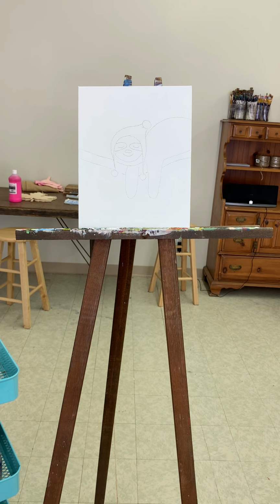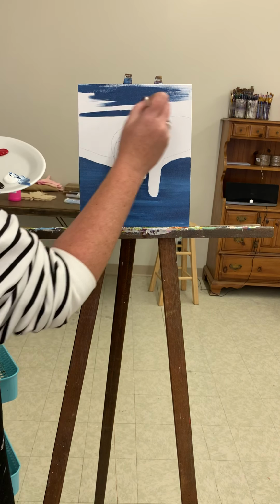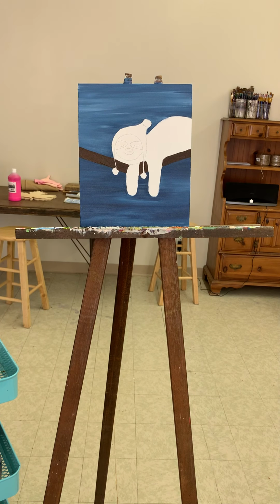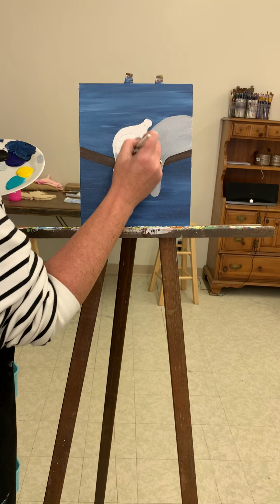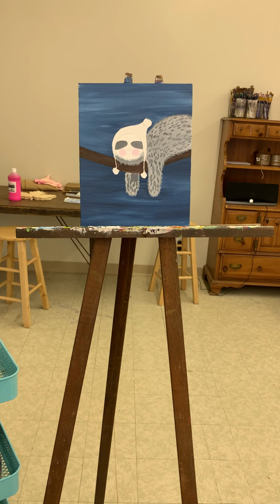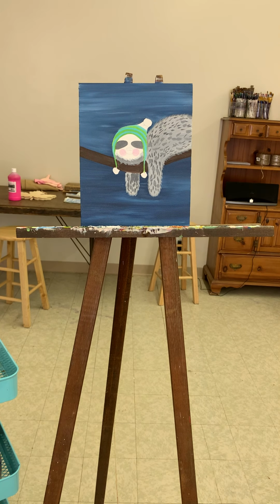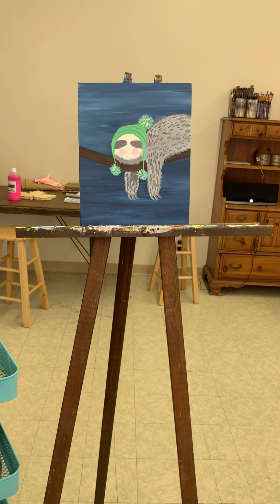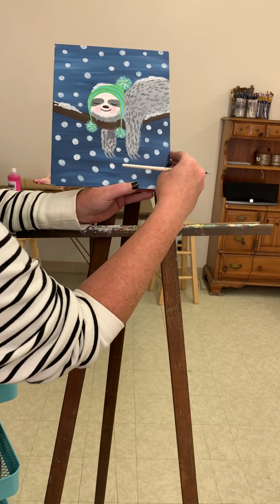Just Chillin’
How to paint just chillin